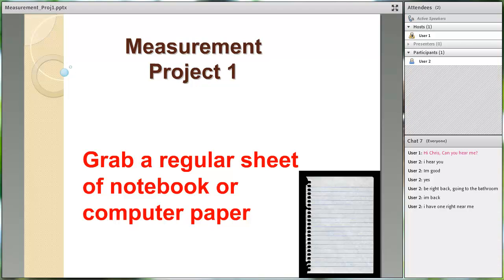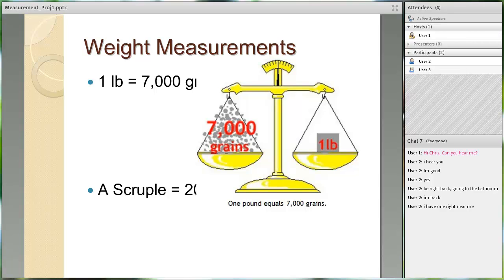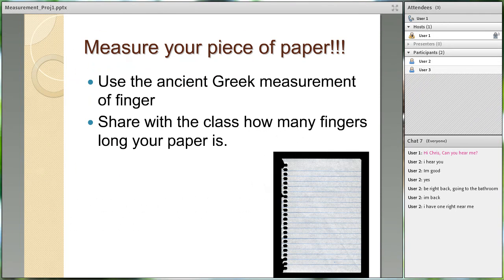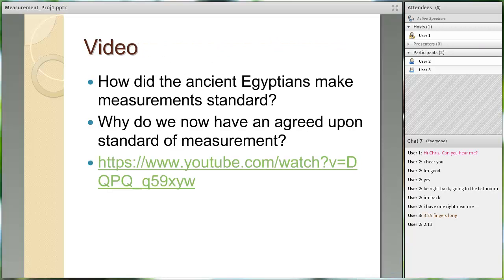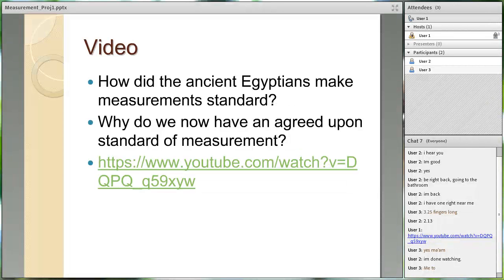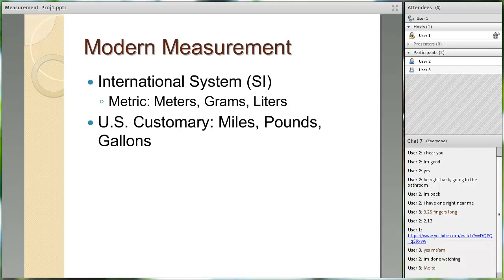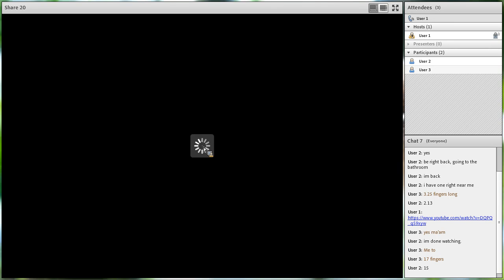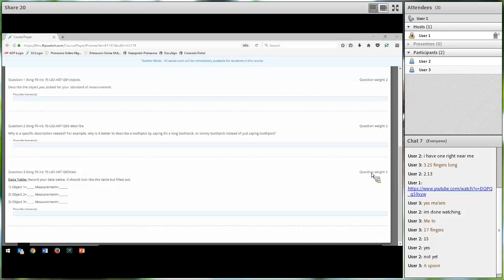Science 6A week 1 0